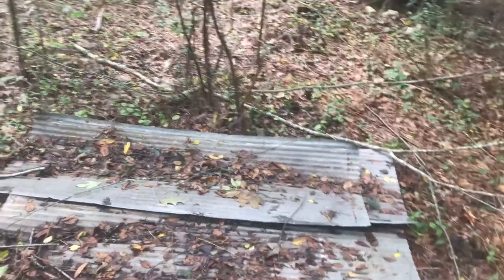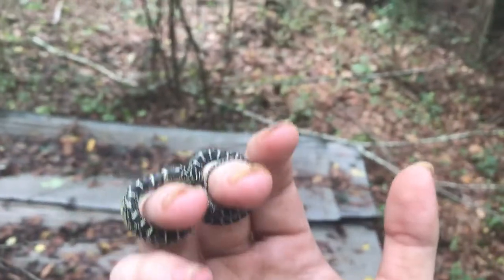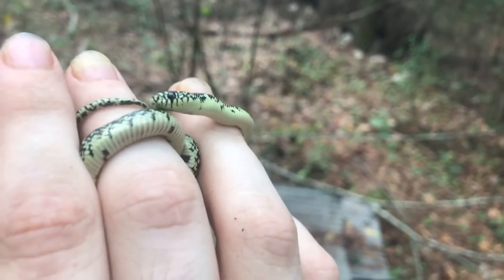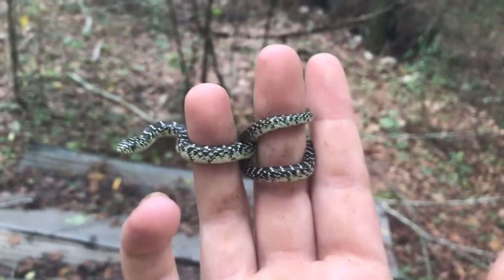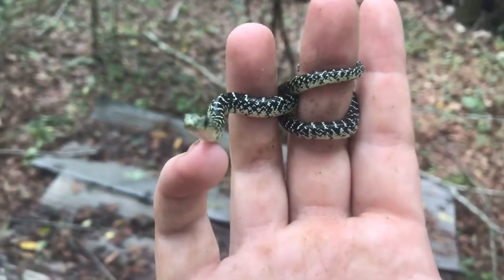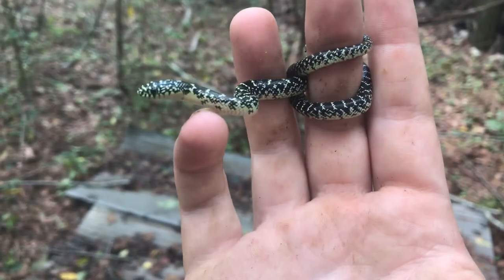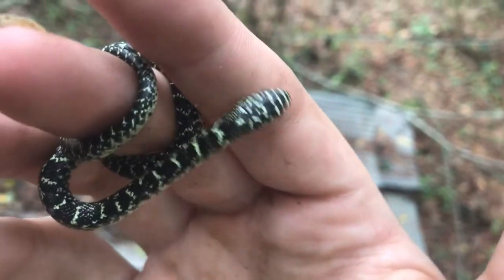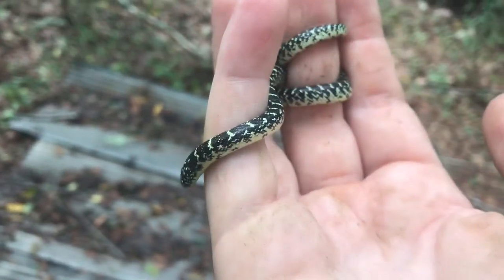Baby Speckled King Snake!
Back in August I was flipping tin at my house and found this beautiful neonate Speckled Kingsnake (Lampropeltis holbrooki). I didn’t get a ton of footage of it, because the storage space on my phone was filling up!

Speckled Kingsnake info

Description: This species is black with yellow spots. They are non venomous, and are known for eating other snakes. Most people recognize these as kingsnakes, so they leave them alone.

Habitat: They can be found in a variety of habitat, such as heavy woodland, open prairie, and lowlands. They can also be found under flat rocks, tin, or in debris piles.

Prey: They feed on small rodents, lizards, and other snakes including venomous ones! They kill their prey by constriction. Speckled kingsnakes show a certain amount of immunity to venom, that is helpful when they prey on various venomous snakes.

Predators: Their eggs and young are vulnerable to local birds of prey, some carnivores, and other larger species of king snake.

Size: 36 to 48 inches

Defense: In defense this species will sometimes bite, poop, and emit a foul smelling musk. They also will rattle their tails, imitating a rattlesnake. They will also attempt to flee, like most snakes will including venomous ones. I have never been bitten by any of the ones I’ve handled. They are usually pretty calm for the most part and in my experience they’d rather flee than bite.

Habits: They emerge from their winter den sites around mid- to late March. At this time, they can be seen basking in sunny spots, or foraging for their first meal of the year. Shortly after that, males begin to seek out females for breeding. In the summer they spend most of their time foraging for prey, hiding, and occasionally basking. As long as the temperature is warm enough, they will remain active. When the temperatures drop they will go into rock crevices or animal burrows until spring.

Breeding habits: Breeding takes place in the spring. Gravid females will lay their eggs towards the end of the summer, and hatching takes place in the fall.  The snake in this video was found on August 30, so it was born a bit before fall.

State distribution: In Arkansas this species is found statewide. It is found in a variety of habitat, so it is often encountered by humans.